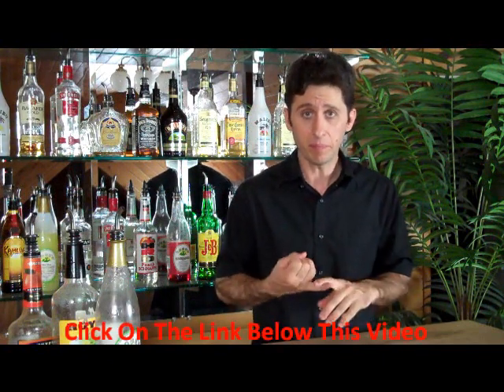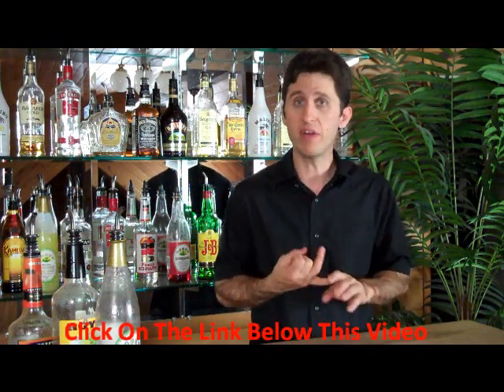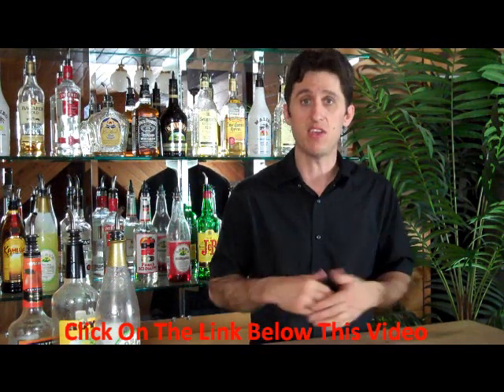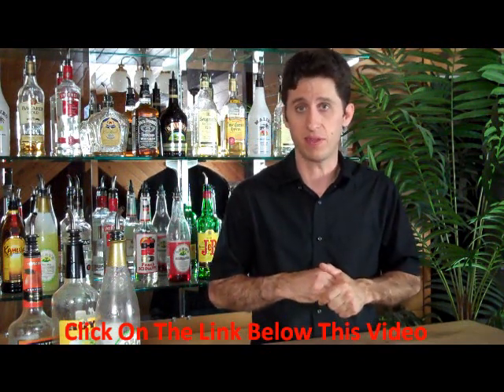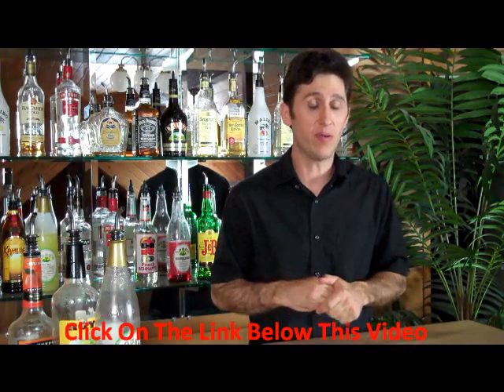Pony Kegerator- Helpful Tips Before You Buy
Have you been shopping for the perfect pony kegerator to keep your beer cold on a hot summer day? Well be sure to click on the link above, and start your kegerator search right away- Cheers!